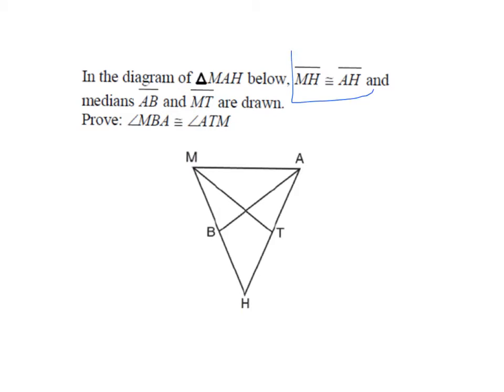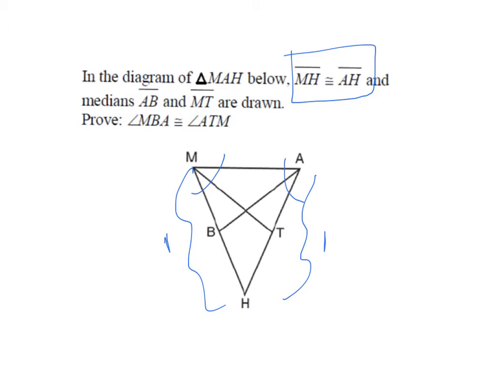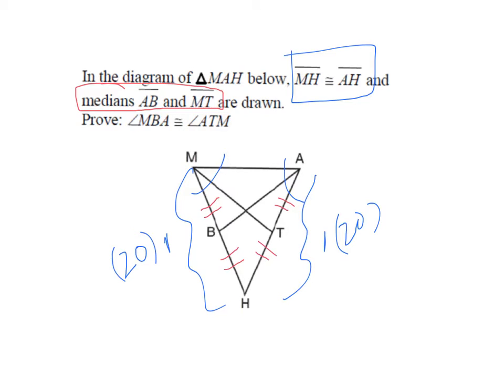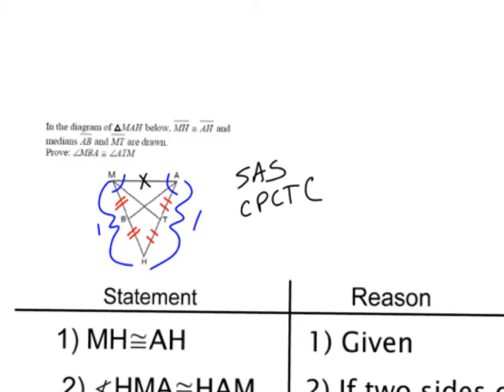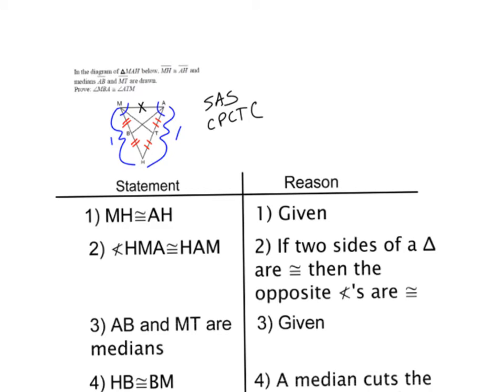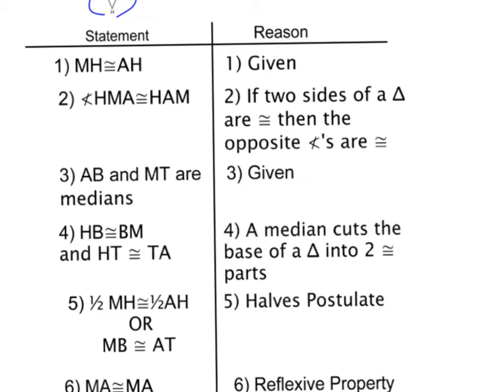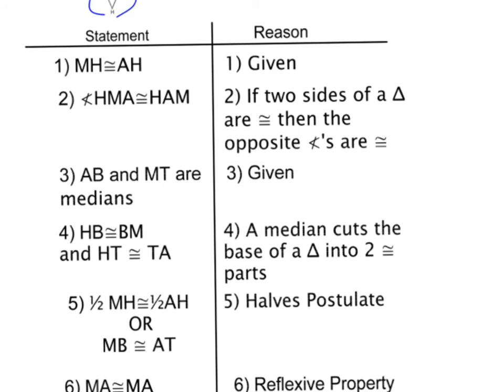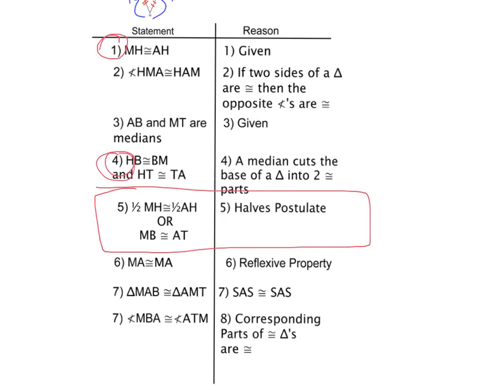3-7 Halves Postulate